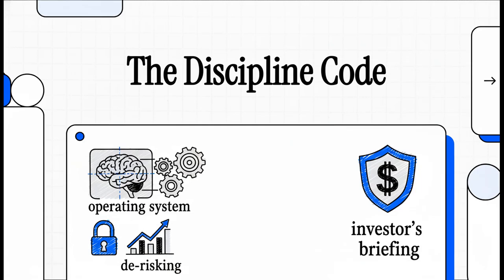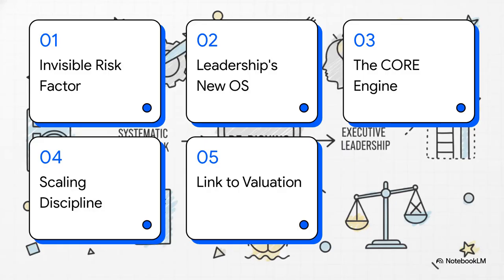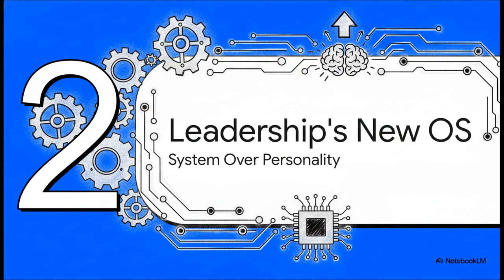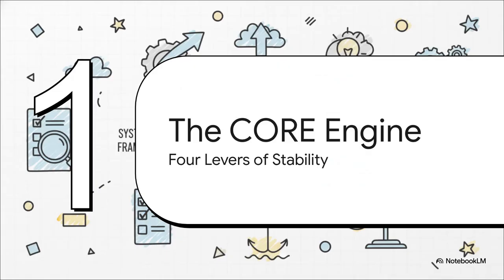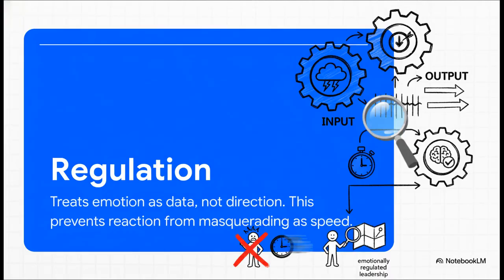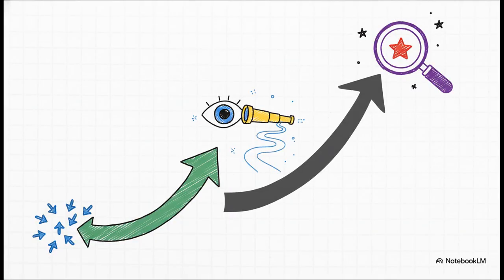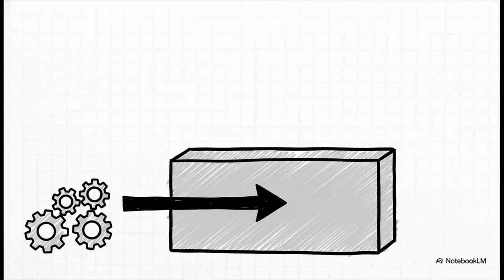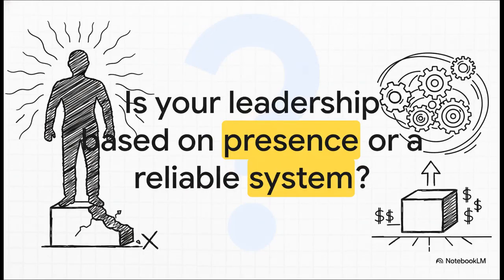Book 1: The Discipline Code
From the Battlefield to the Boardroom: The Discipline Code helps leaders close the Discipline Gap by building trust, strengthening competence, developing capability, and creating systems that allow disciplined execution to scale across people, teams, and organizations.